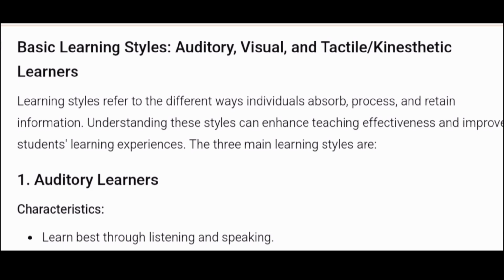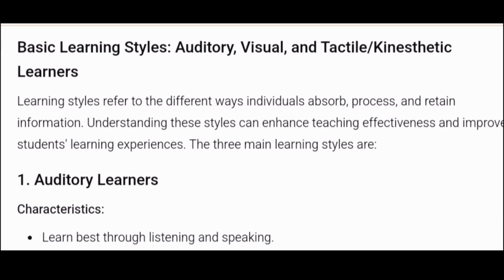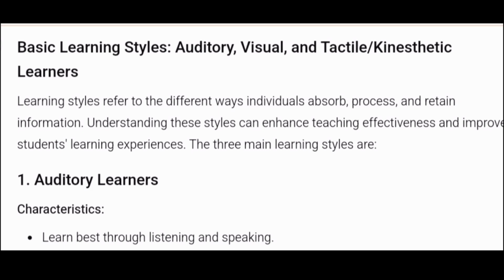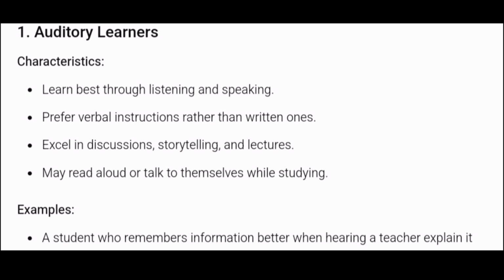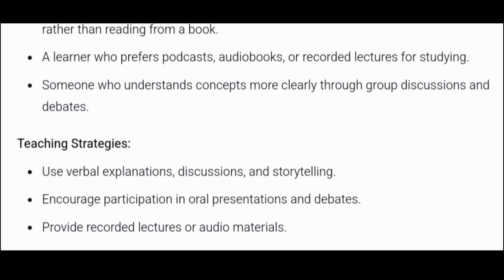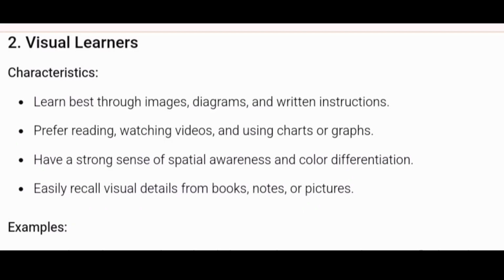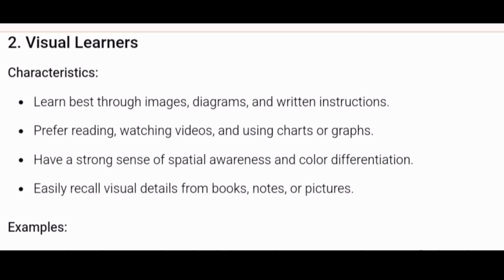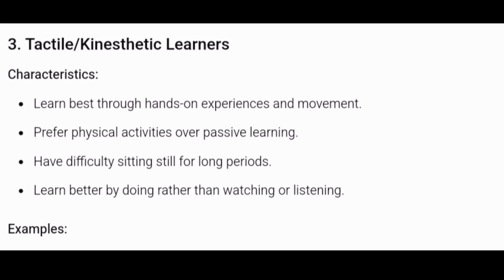TYPES OF LEARNERS | AUDIO VISUAL TACTILE KINESTHETIC